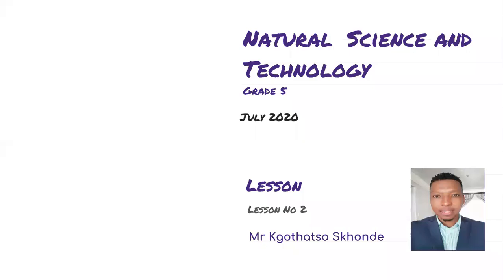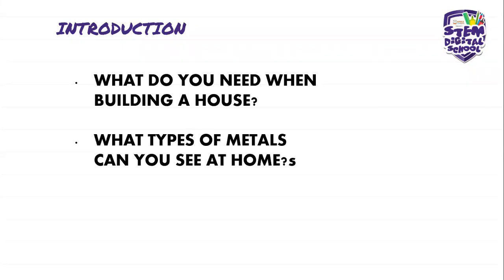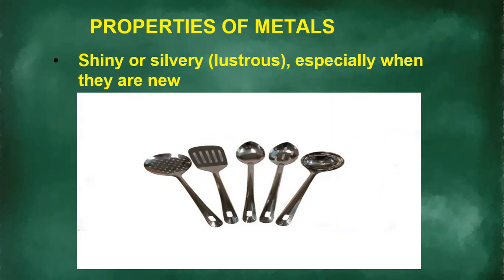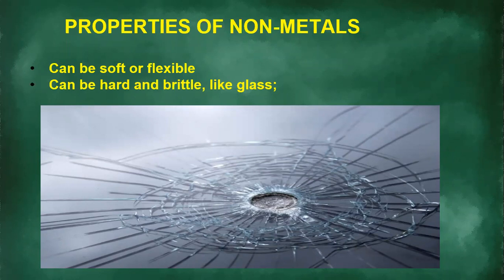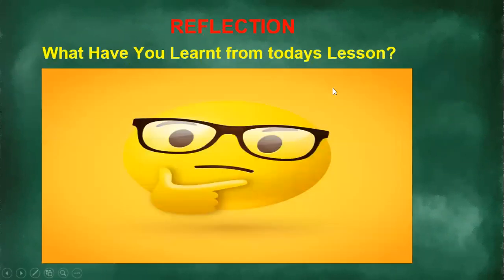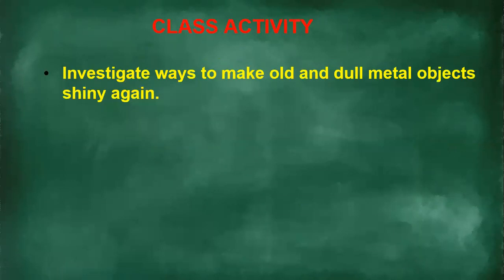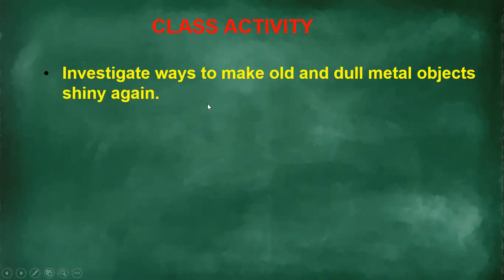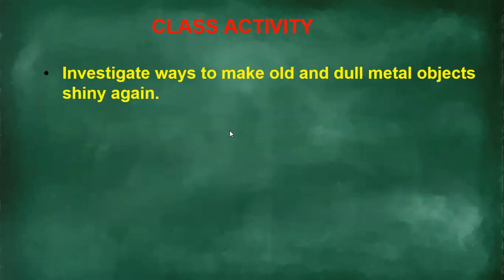Grade 5 - NS & Technology | 2 July 2020 | Metals